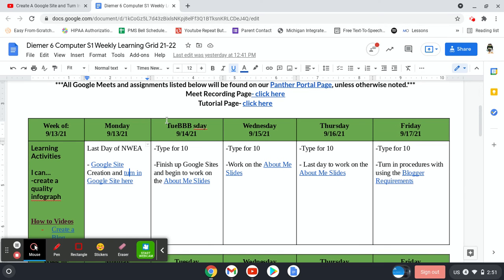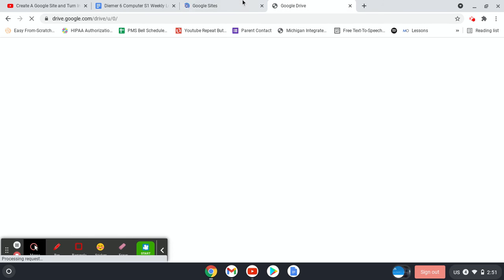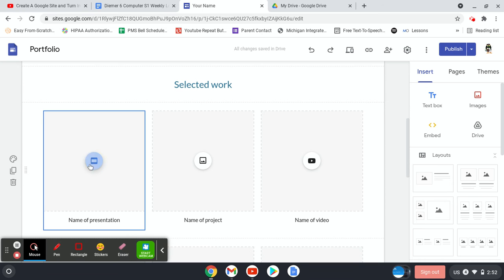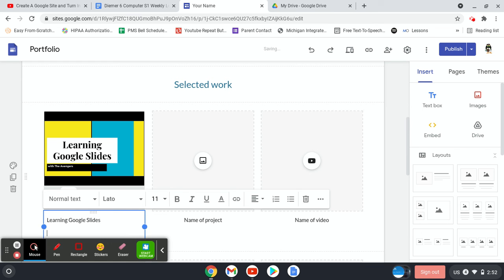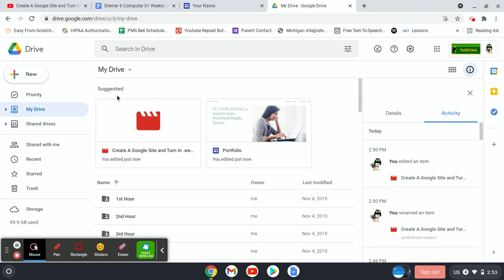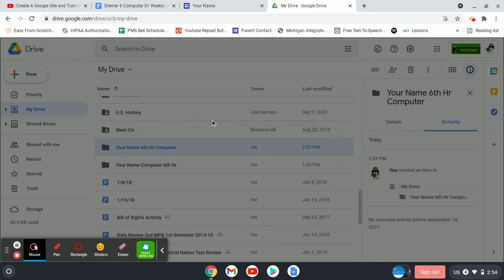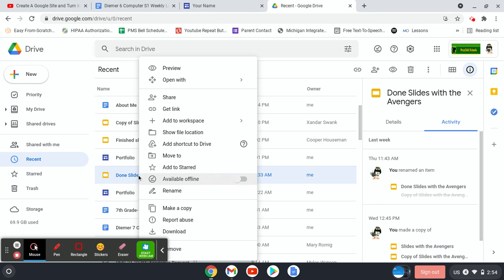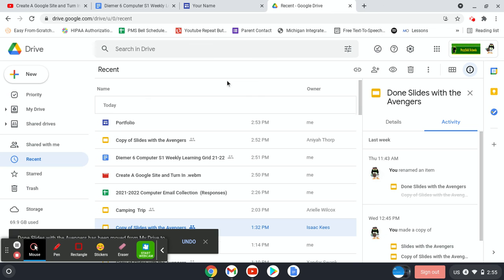Google Slide to Google Site and Drive Folder Creation